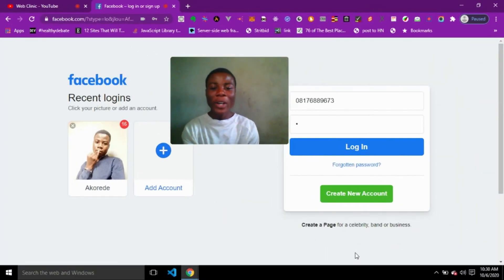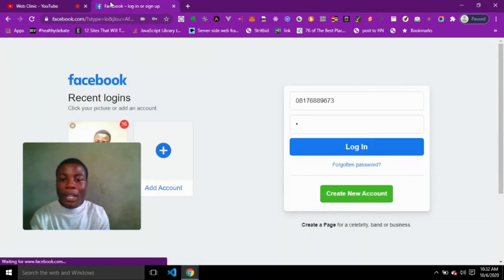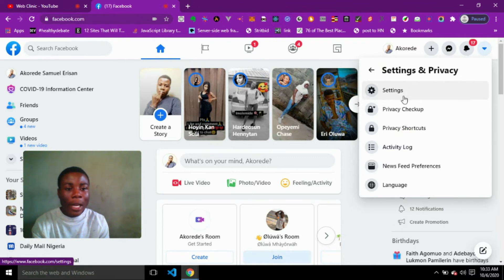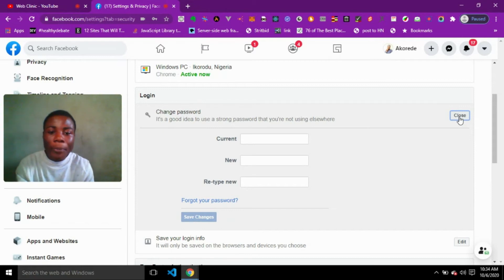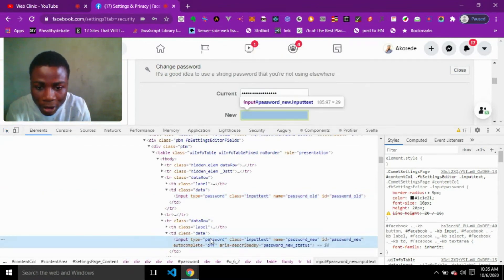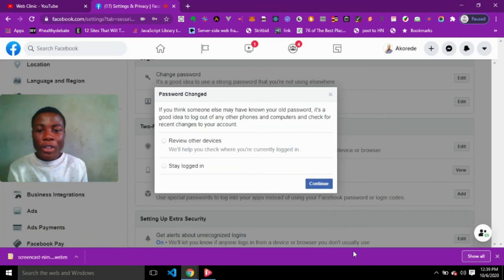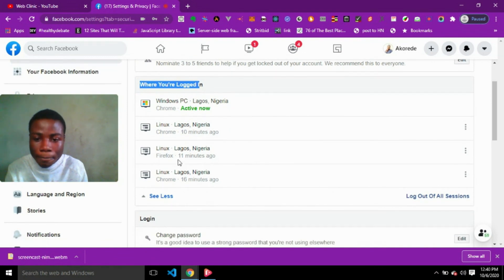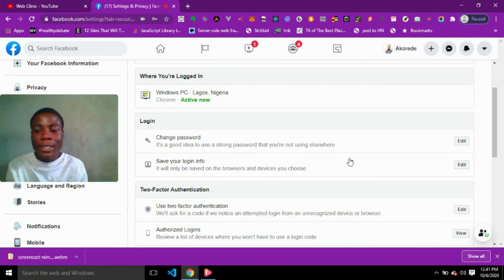New Facebook Password Change || How To Change Password On The New Facebook Latest Design Easy & Fast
Title: New Facebook Password Change || How To Change Password On The New Facebook Latest

Here in this video, I will show you steps by steps on how to change your password on the new Facebook
There are many reasons why you may need to  change your password on Facebook new version
I. if someone knows your Facebook password
2. If you see some malicious activity on your Facebook account
3. Or for many other reasons
To change your password on Facebook click on setting and then click on privacy and security , find the password session and then click on edit to change your Facebook password